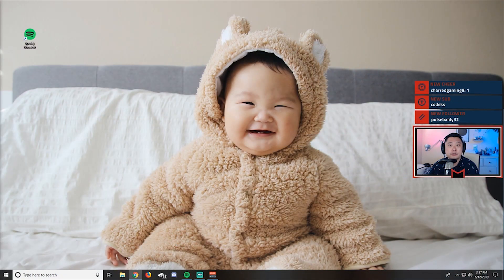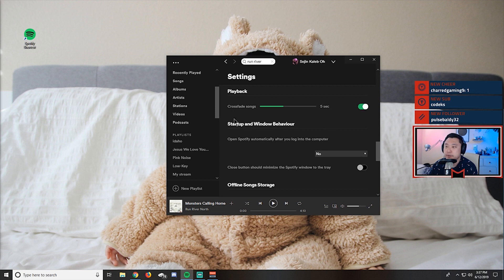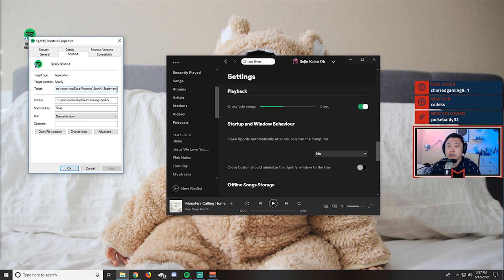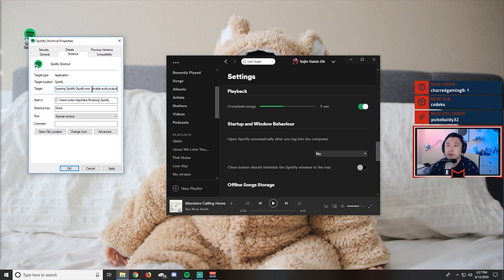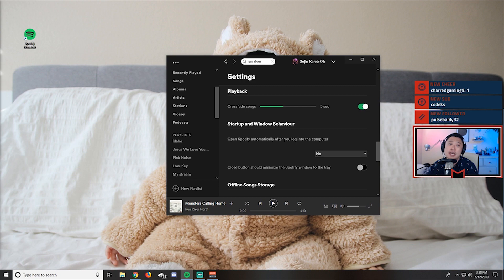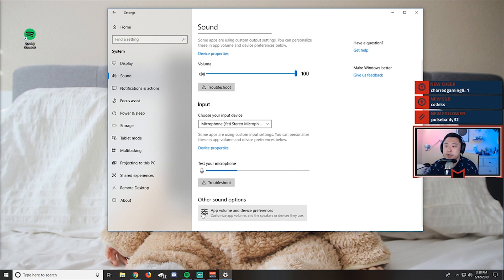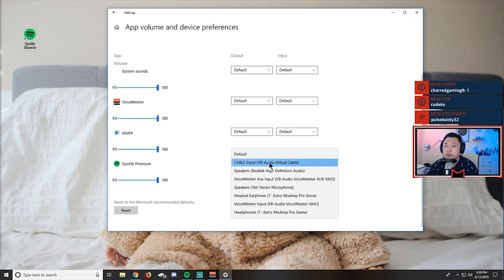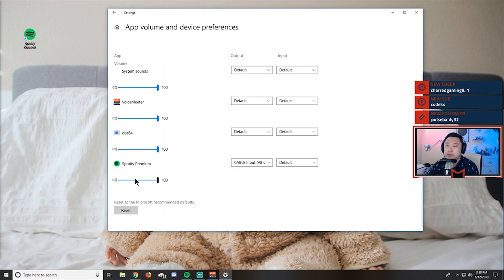How to Change Spotify's Audio Output (Win10 - 2019)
In this video I teach the updated way of how to change Spotify's audio output. The previous way of changing the output by adding the tag at the end of the file's target no longer works.

If you have any questions feel free to hop in my stream and ask!